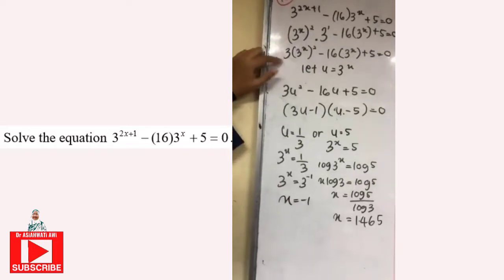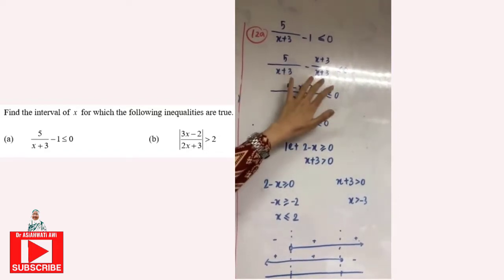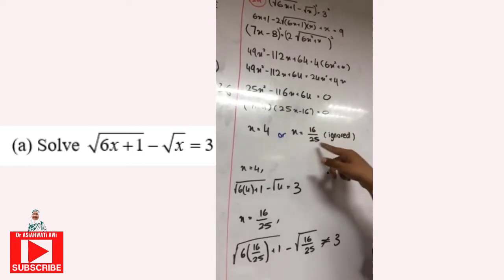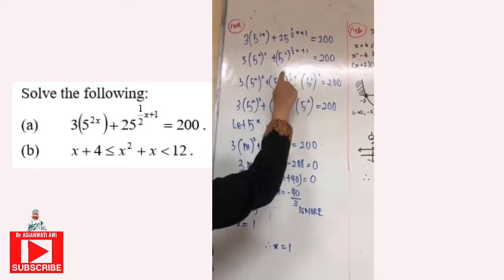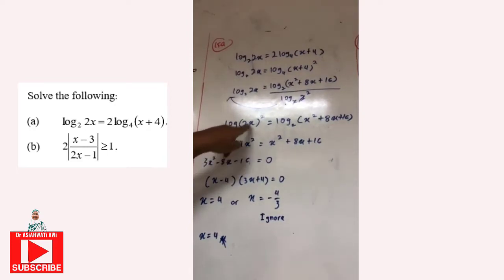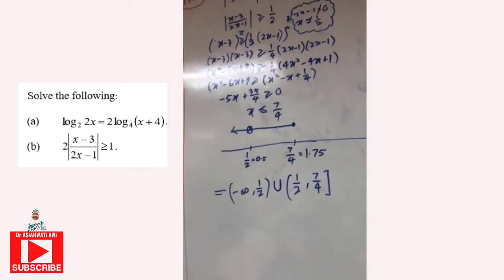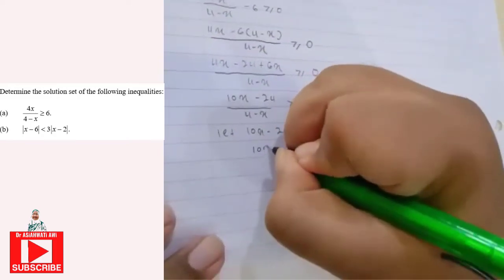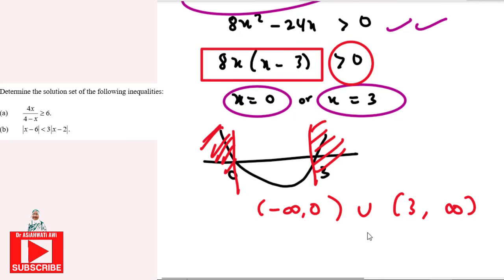EQUATIONS, INEQUALITIES AND ABSOLUTE VALUES Past year No 10 to 17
EQUATIONS, INEQUALITIES AND ABSOLUTE VALUES
Past year  No 10 to 17